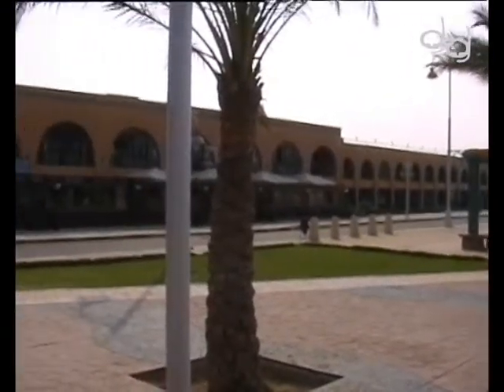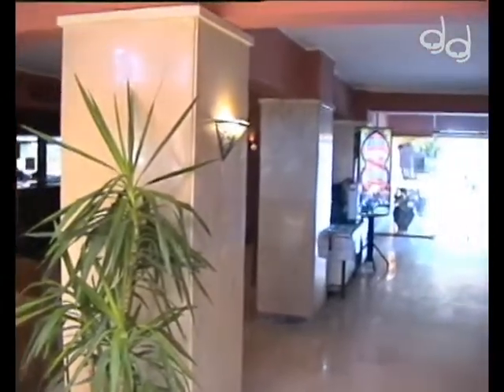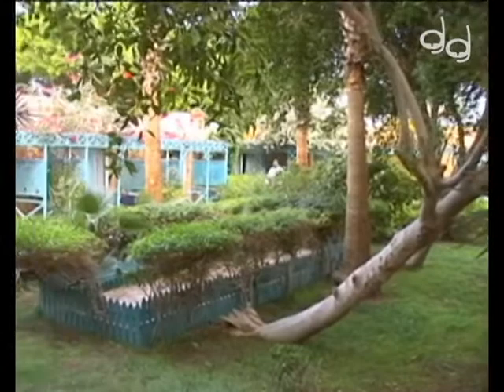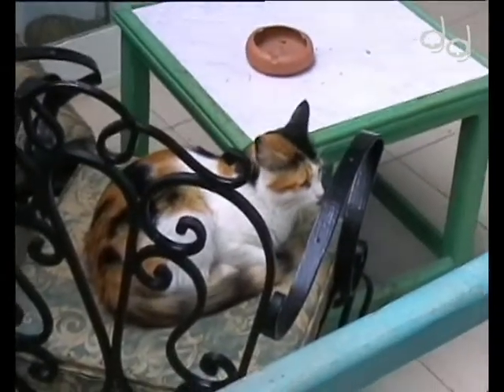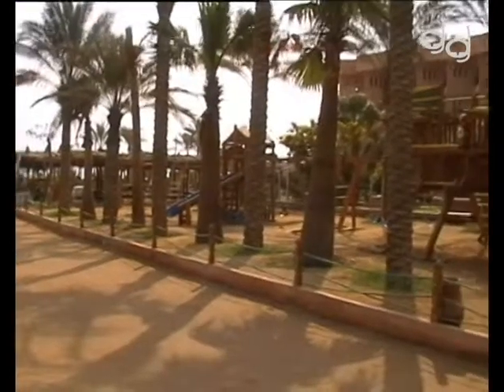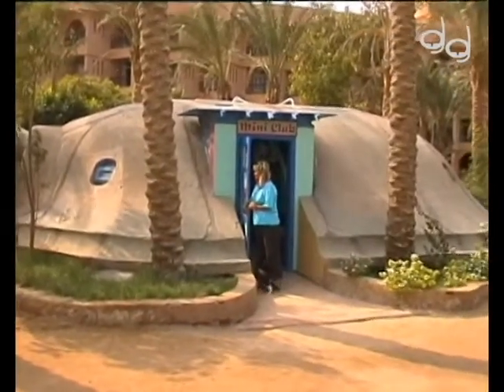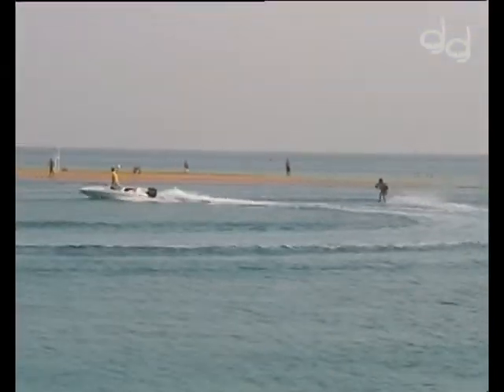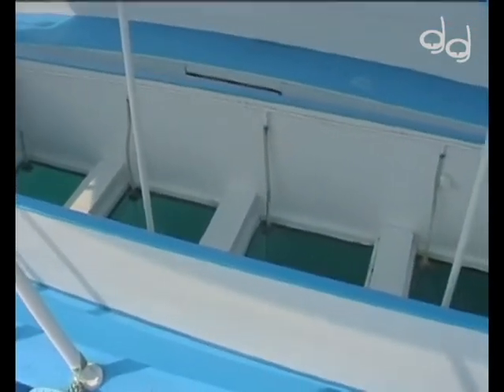Rotes Meer - Hurghada 2005 Hotelcheck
Hotelcheck im Giftun Azure Resort und der angeschlossenen Tauchbasis James & Mac